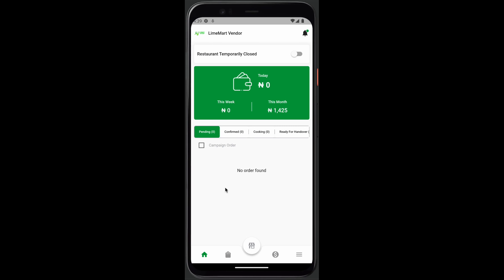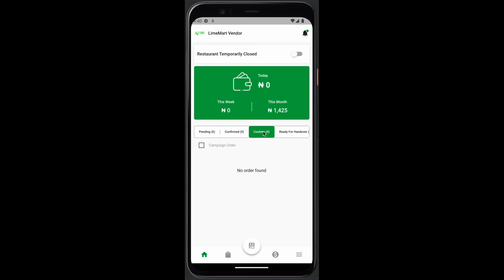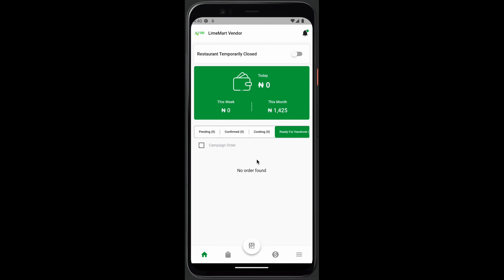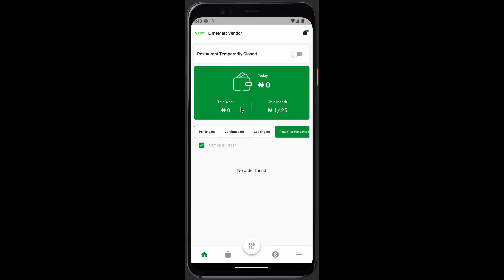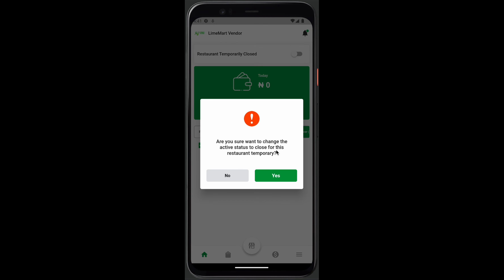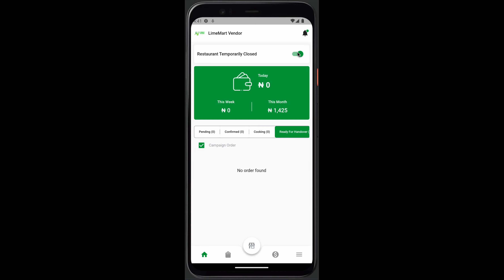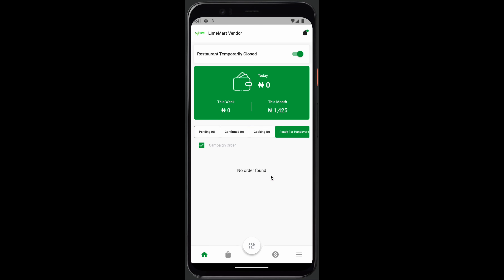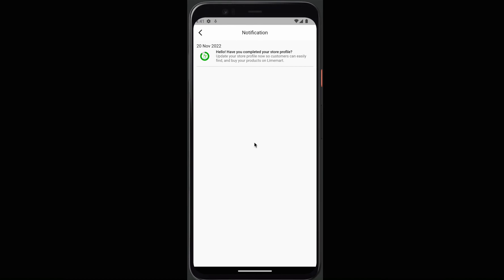Guide to using the Vendor home screen on the Limemart Vendor App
Learn more about the Vendor home screen on the Limemart Vendor App